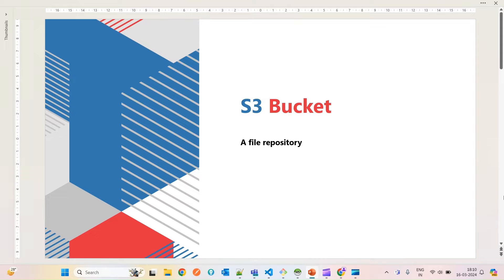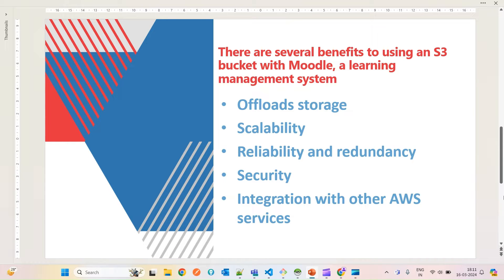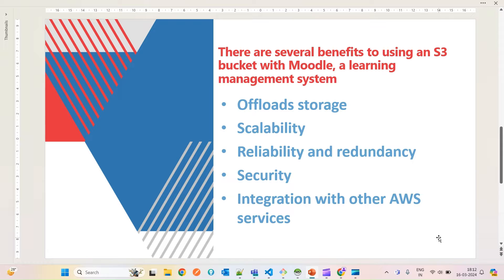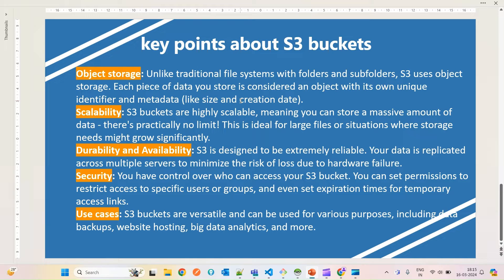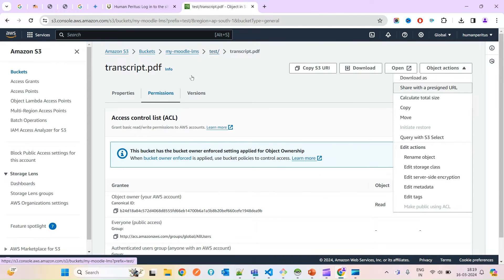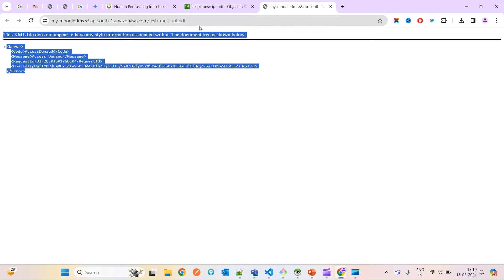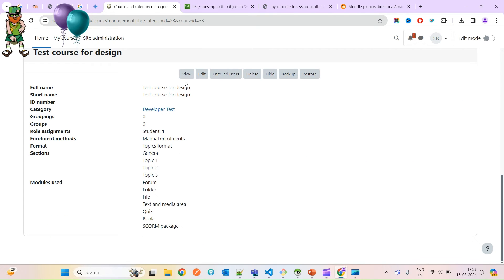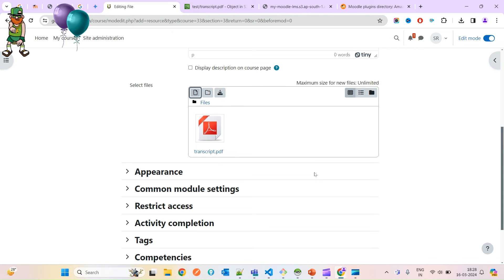The Ultimate Guide to Using S3 Buckets with Moodle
Struggling with limited storage in Moodle? Feeling overwhelmed by large media files? This video is your guide to using Amazon S3 buckets! We'll show you how to easily connect S3 to Moodle, freeing up space on your server and making your platform more scalable. Plus, S3 adds an extra layer of security for your valuable Moodle content. Watch now and discover how S3 can take your Moodle to the next level!

Amazon S3 bucket
s3 bucket
s3 bucket in aws
s3 bucket in moodle
how to create s3 bucket in aws
s3 buckets
moodle plugin
moodle plugins
aws moodle
moodle aws
moodle on ubuntu
moodle aws setup
setup moodle aws
aws moodle installation
moodle aws installation
bucket policy
moodle amazon
moodle aws demo
how to create s3 bucket
elearning platform on moodle
s3 create a bucket
aws moodle server
setup moodle aws configuration
S3 Buckets